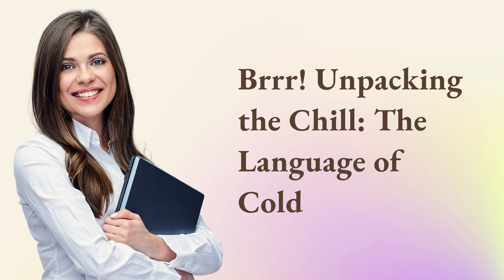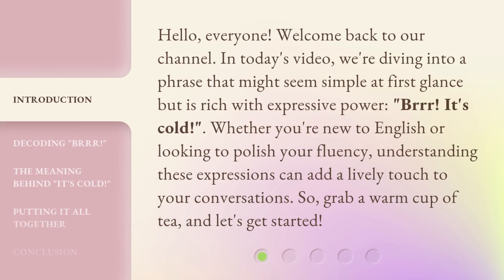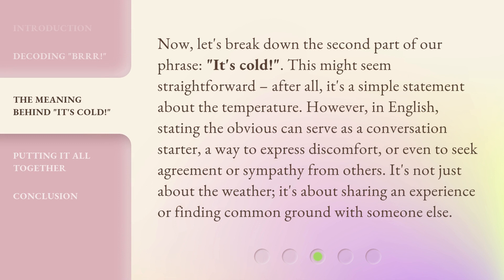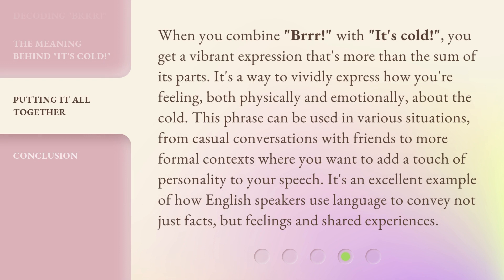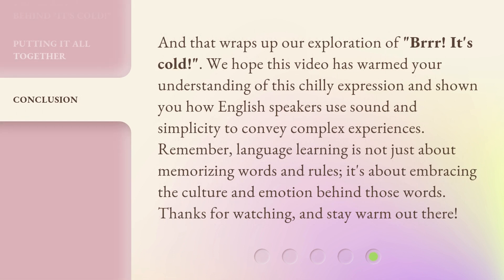Brrr! Unpacking the Chill: The Language of Cold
Chill Speak: Decoding Cold Weather Lingo • Discover the intriguing language of cold weather as we unpack the terminology and expressions associated with chilly temperatures. Bundle up and join us on this linguistic journey through the world of frosty language!

00:00 • Introduction - Brrr! Unpacking the Chill: The Language of Cold
00:36 • Decoding "Brrr!"
01:15 • The Meaning Behind "It's cold!"
01:47 • Putting It All Together